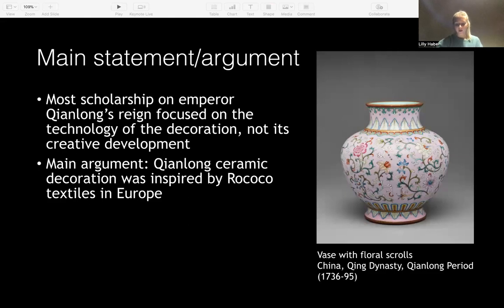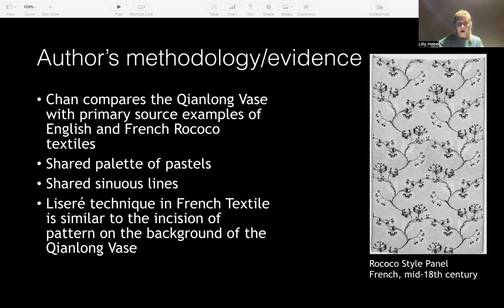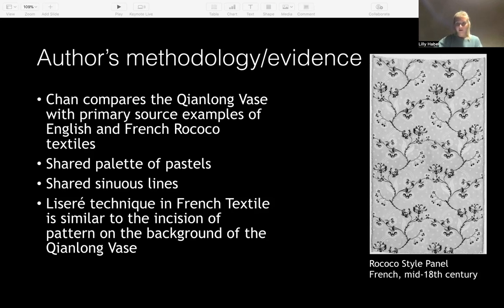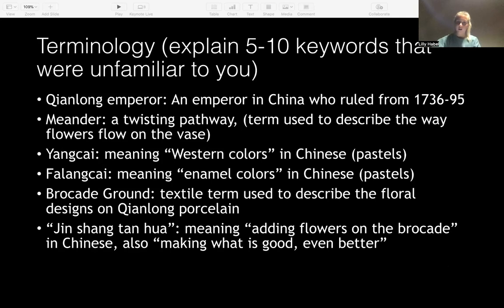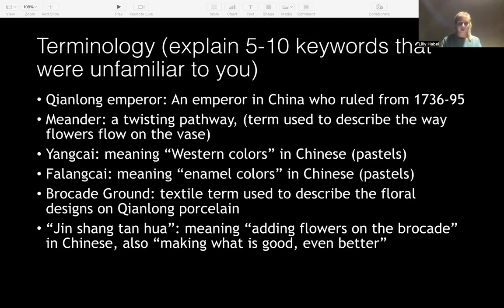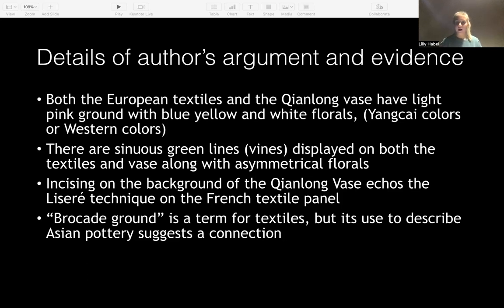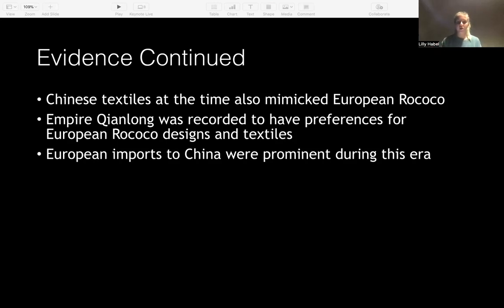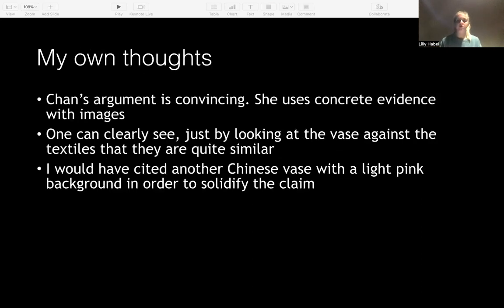HA 347 Presentation